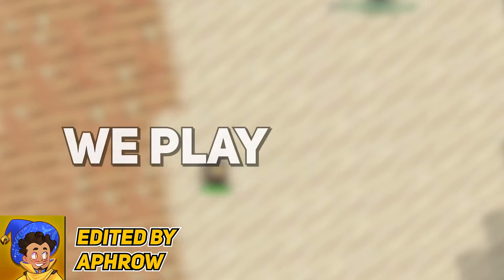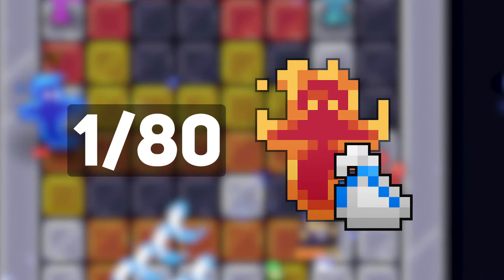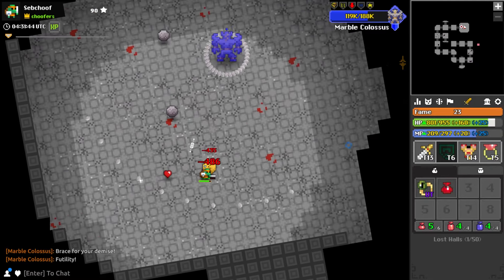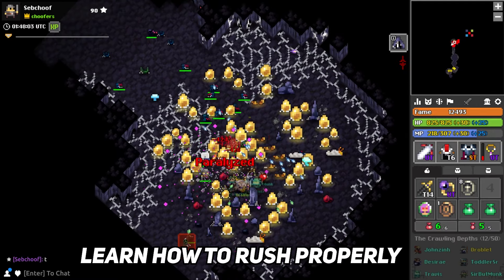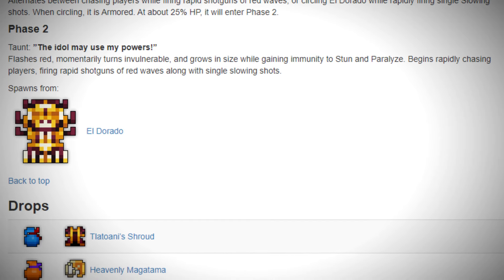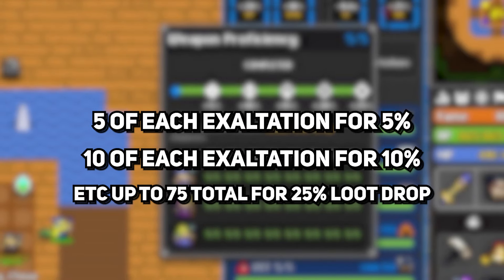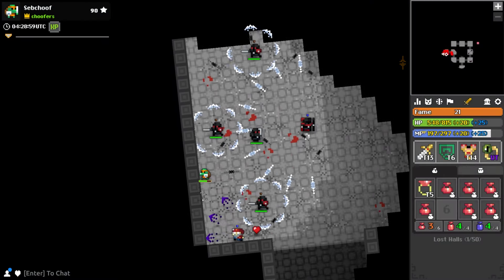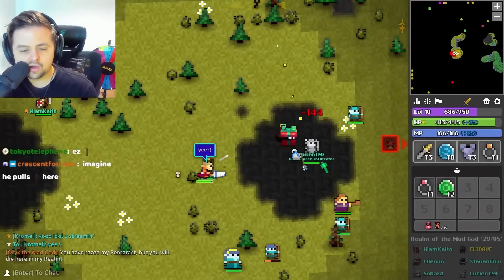[RotMG] How to Get MORE Whitebags and Loot!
Realm of the Mad God Exalt is an permadeath rogue-like MMORPG